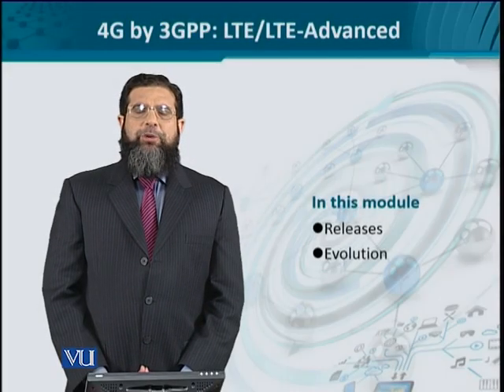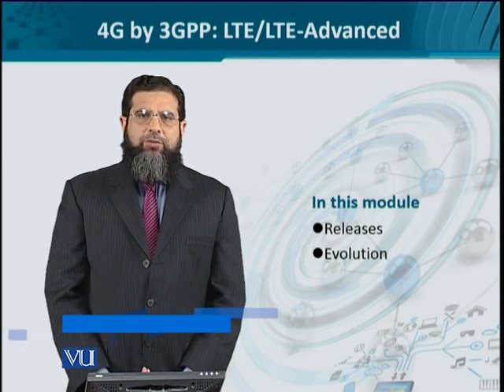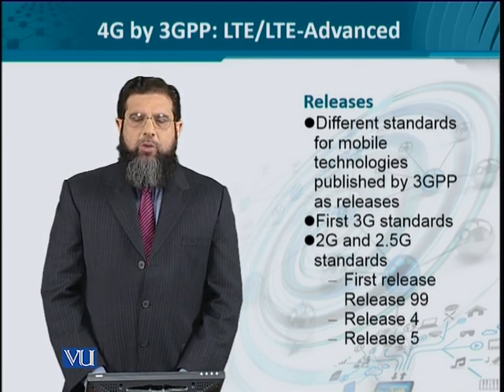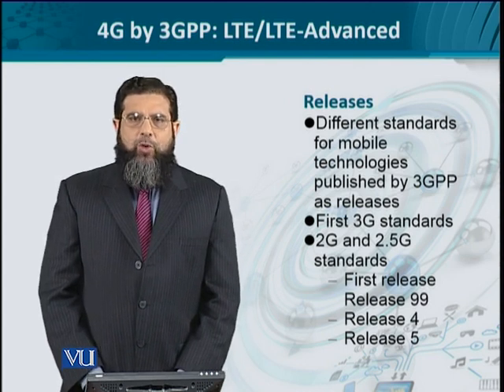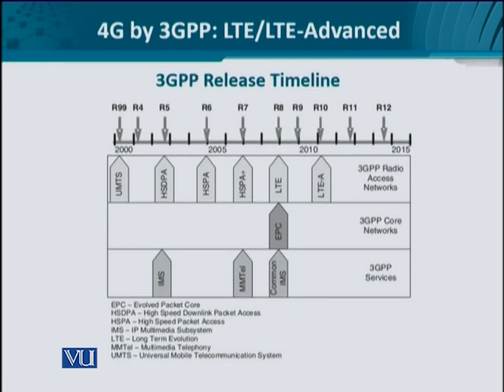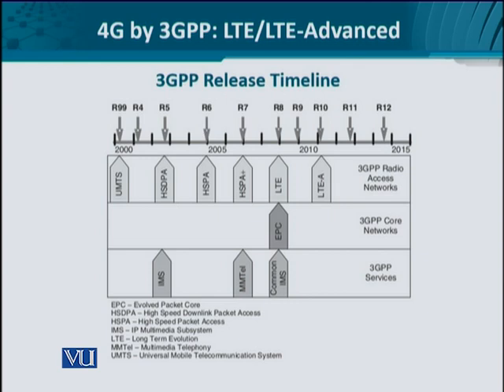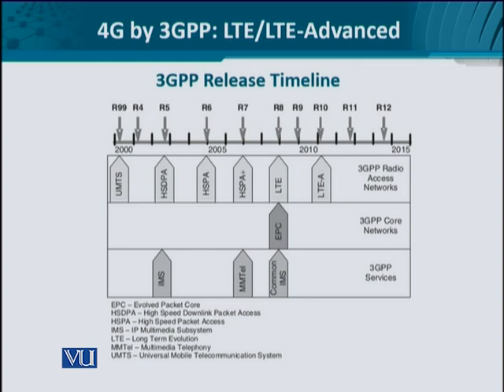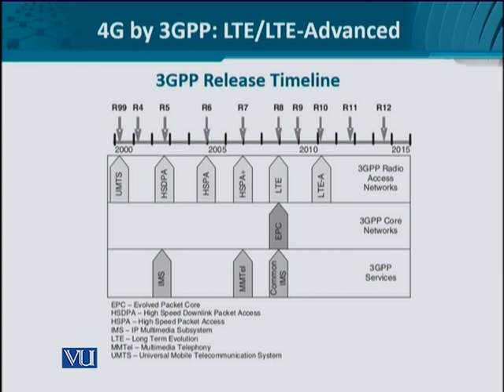Data Visualization | CS642_Topic117